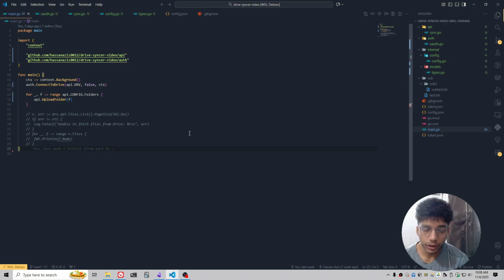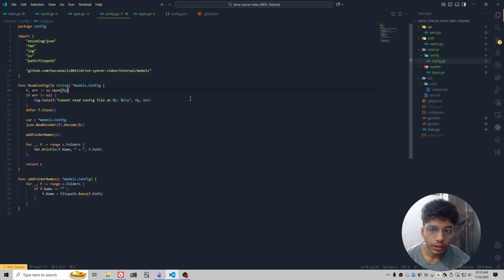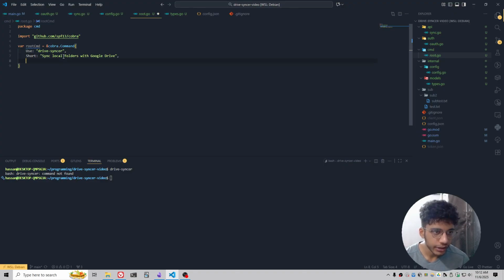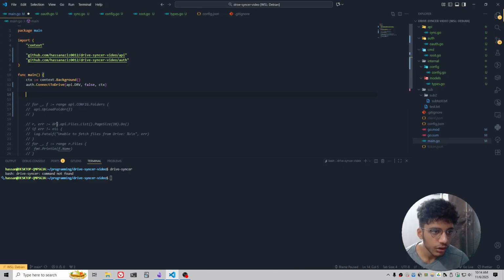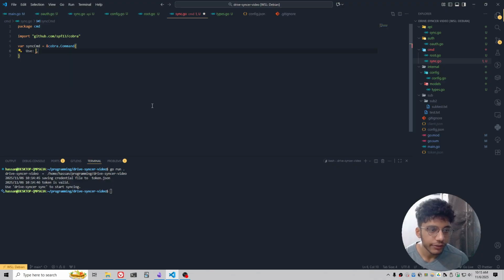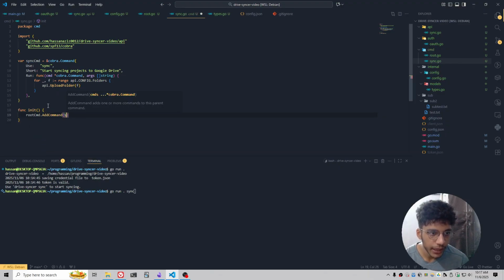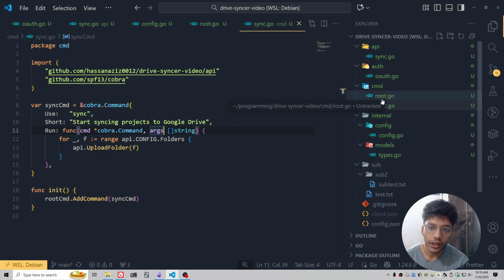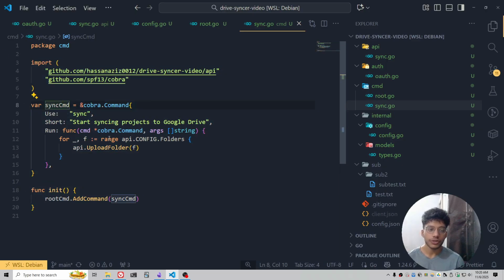Syncing projects with Google Drive - Part 8 (Set up CLI cmds)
I'll be using Cobra CLI, a very popular Go package for building CLI tools. We'll start by setting up our sync command.